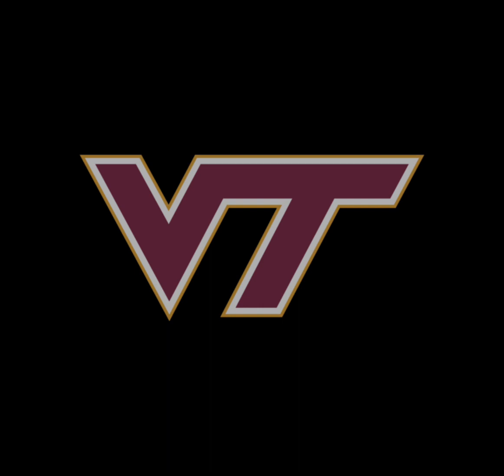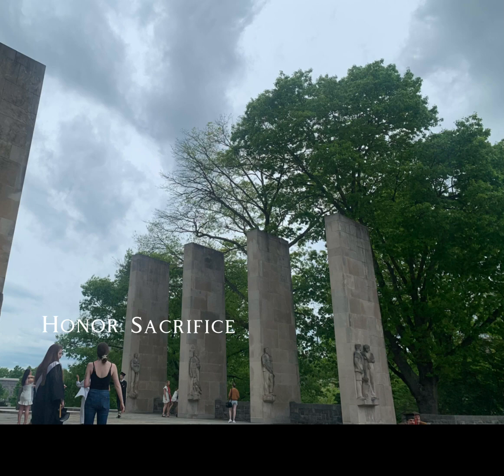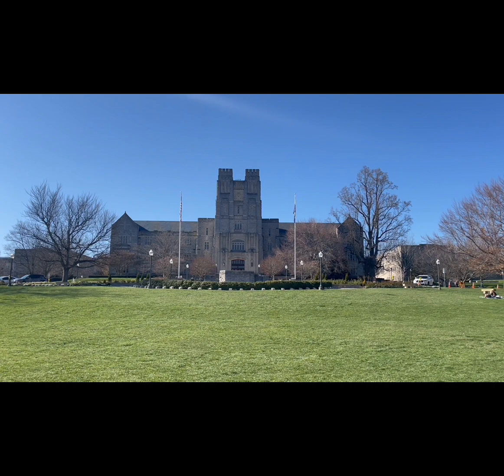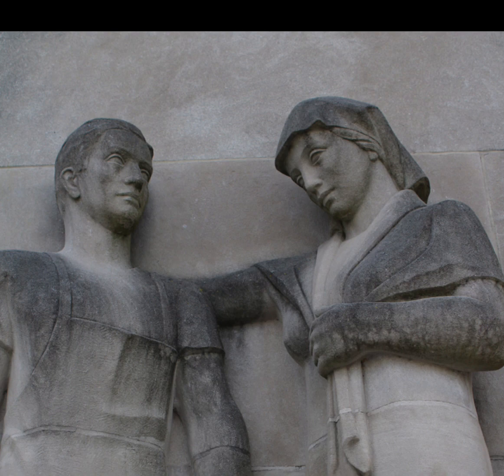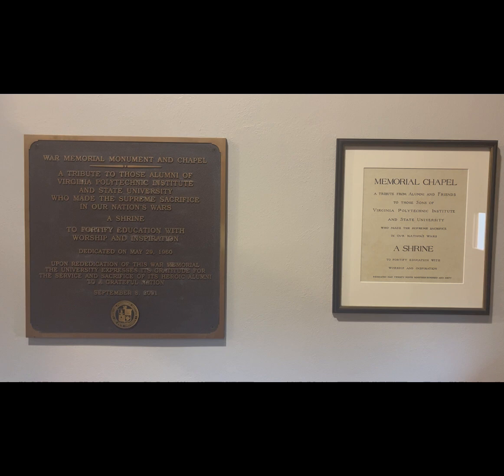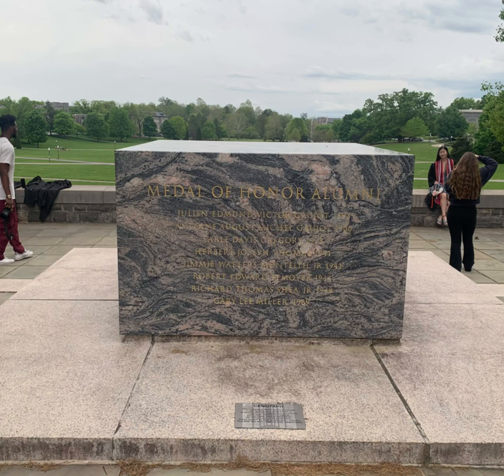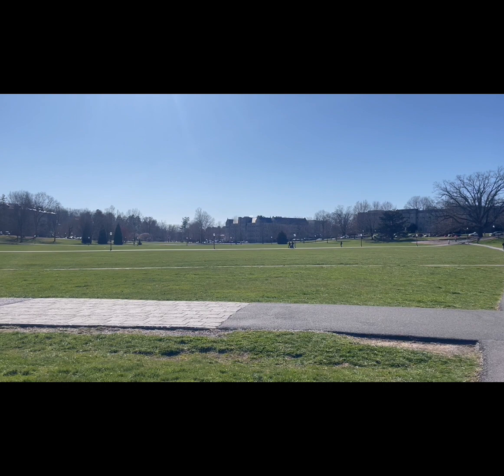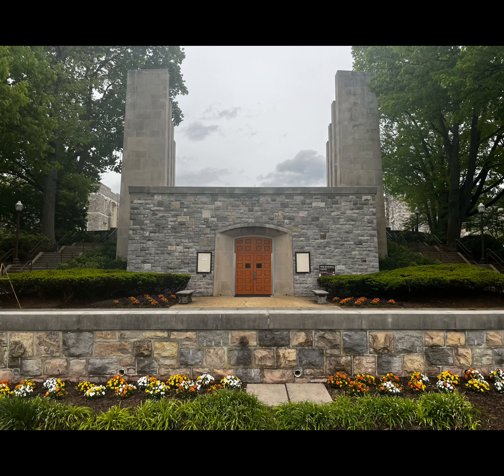Ut Prosim - A Documentary